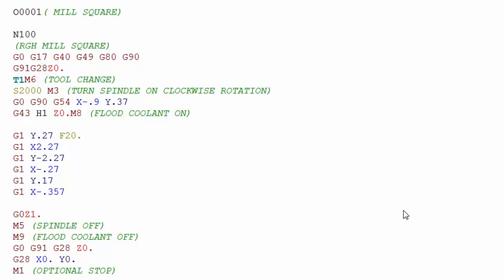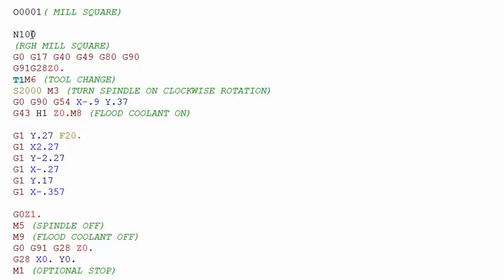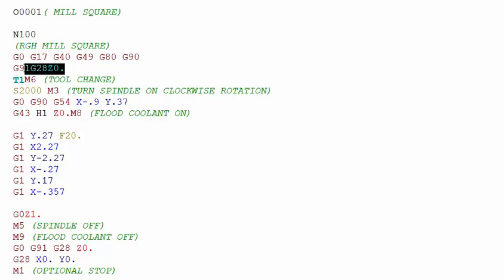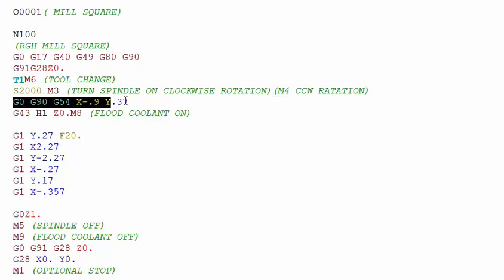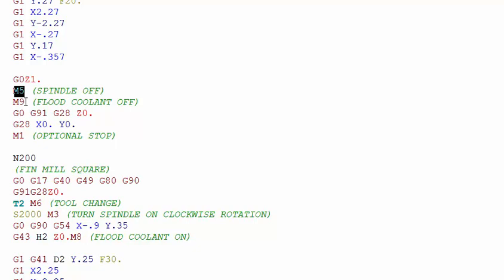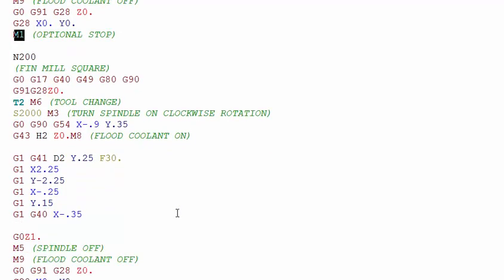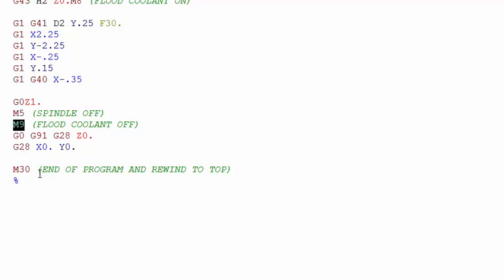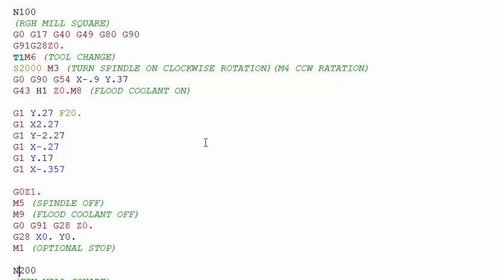COMMON M-CODES USED IN A CNC MILL PROGRAM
Learn what common M-codes are used for in a CNC mill program